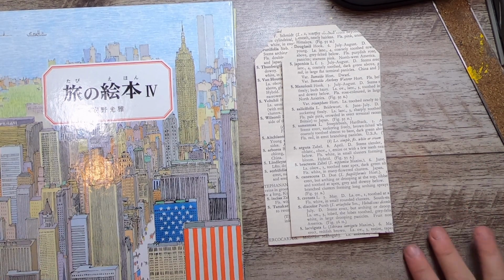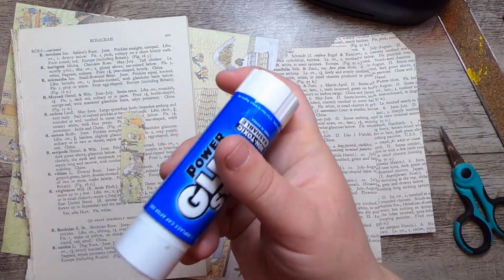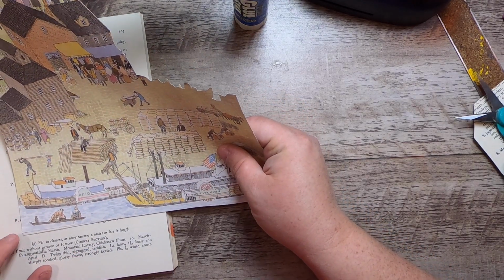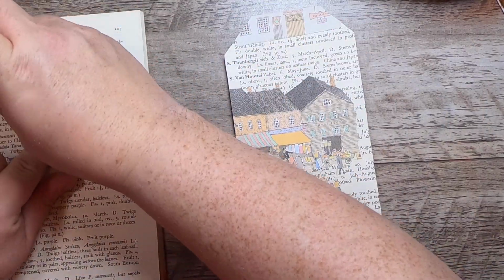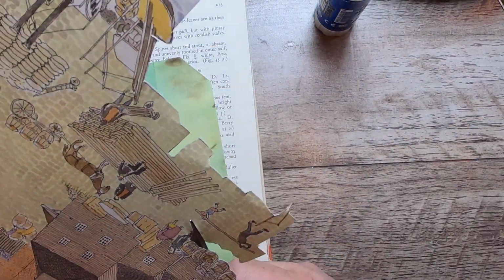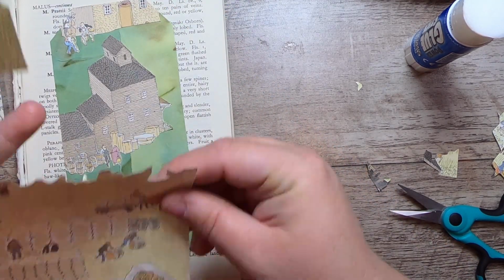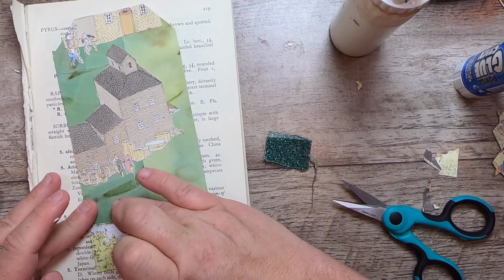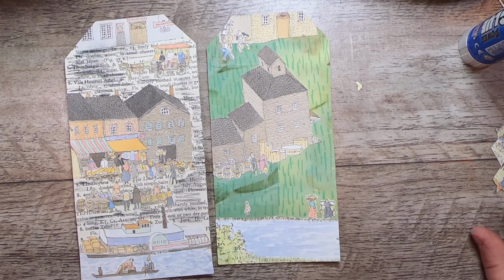Day 13 - Details - junkjournaljuly - A Tiny Town on a Tag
I've jumped in to join Junk Journal July 2023 hosted by @megjournals and @GetMessyArt